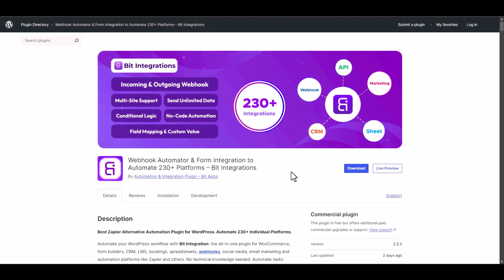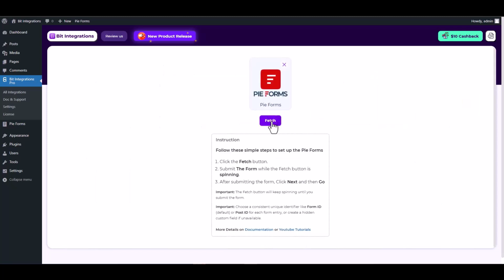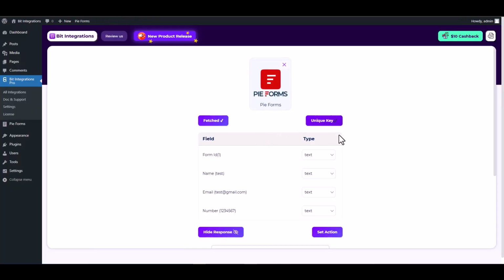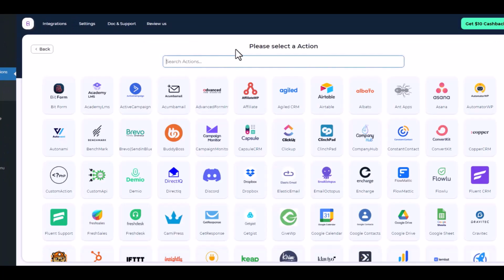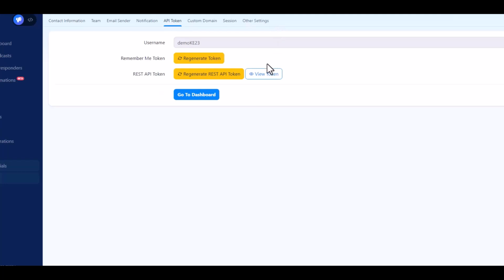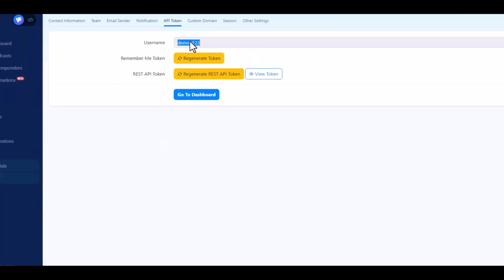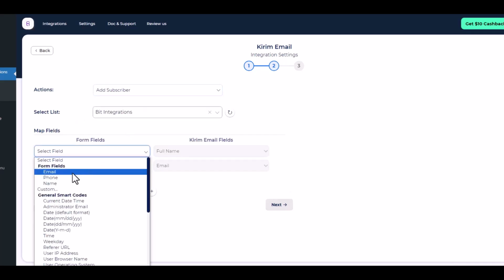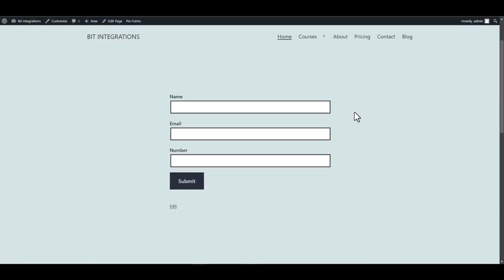Integrating Pie Forms with Kirim Email | Step-by-Step Tutorial | Bit Integrations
🔗 Ready to enhance your email marketing efforts with seamless automation? Join us on our YouTube channel for an in-depth tutorial where we demonstrate the integration of Pie Forms with Kirim Email using the Bit Integrations WordPress plugin. Learn how to effortlessly connect these two tools to automate your email campaigns and manage your contacts efficiently.

Follow along as we guide you through the step-by-step process of integrating Pie Forms with Kirim Email, enabling you to automate your email workflows, enhance customer engagement, and boost productivity. Say goodbye to manual email tasks and welcome automated workflows for increased efficiency.

Key Highlights:
✅ In-depth walkthrough for integrating Pie Forms with Kirim Email using Bit Integrations for WordPress.

Whether you're a web designer, business owner, or form-building enthusiast, this integration empowers you to seamlessly merge Pie Forms with Kirim Email. Watch now to revolutionize your form-building efforts!